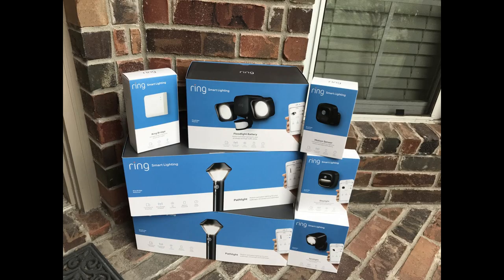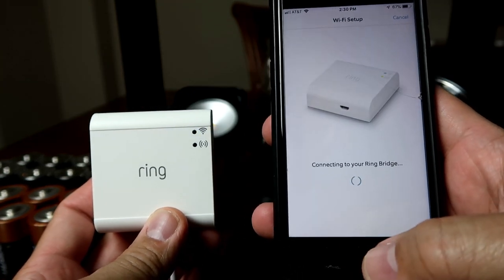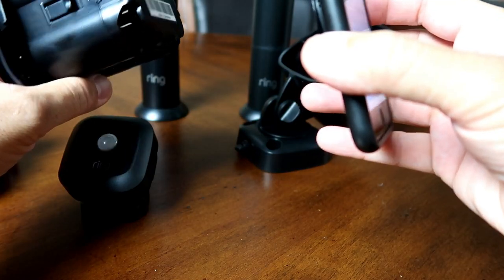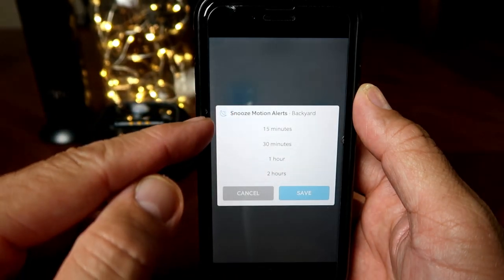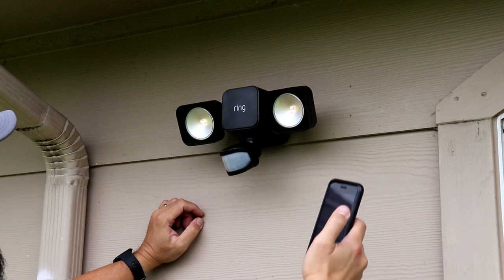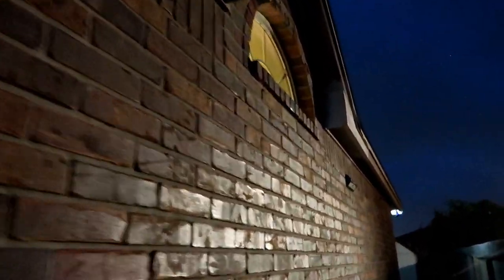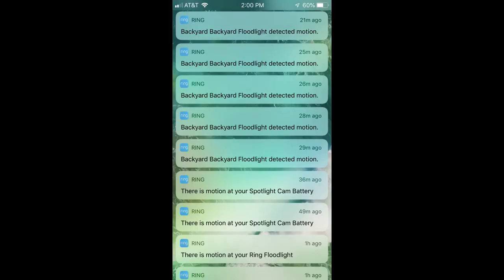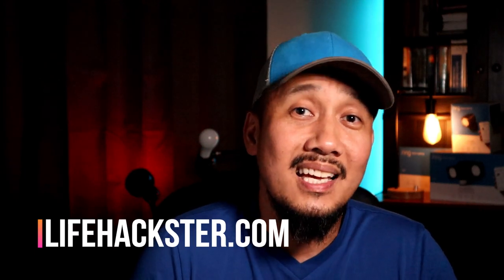Ring Smart Lighting Review - Bridge + Floodlight + Spotlight + Motion Sensor + Issues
Today, I'm doing the part 1 video review of the Ring Smart  Lights.
I'll be doing the unboxing, setup, and installation of the Ring Bridge, Floodlight and spotlight and also going to check out the motion sensor. The second video will be more on landscape lighting with the path lights, step lights and the low voltage transformer.

I'll be showing also the app interface on the Ring Smart Lighting and how to integrate the lights with your current Ring security cameras and video doorbells.

Also, current Ring camera users. Watch until the end of the video for an issue that I just learned from testing these smart lights.

Ring Smart Lighting:

Ring Bridge

Ring Floodlight

Ring Spotlight

Ring Motion Sensor